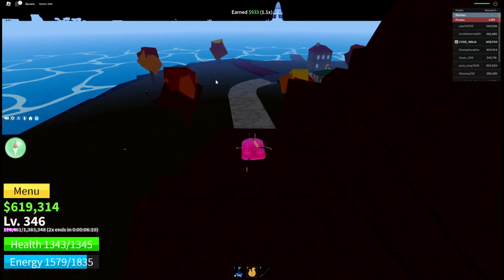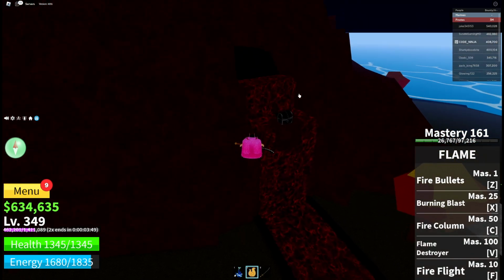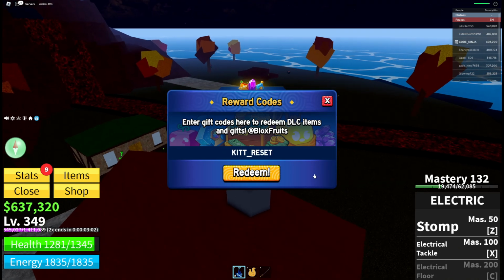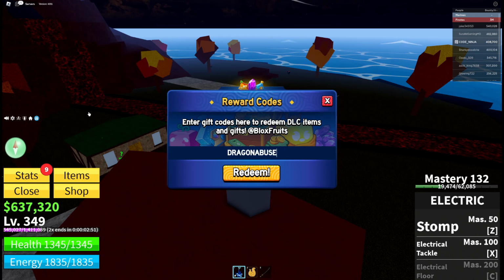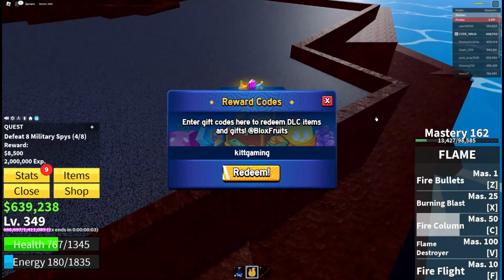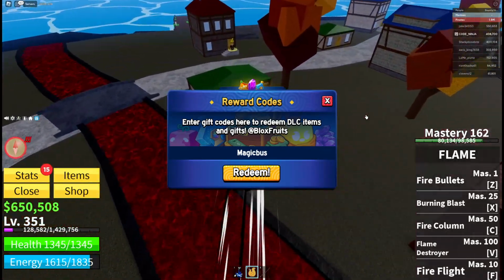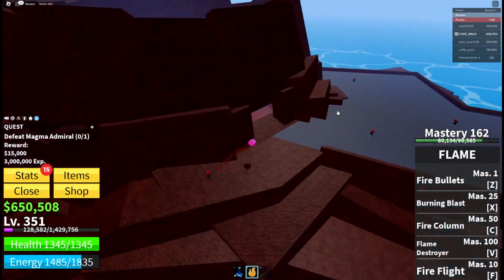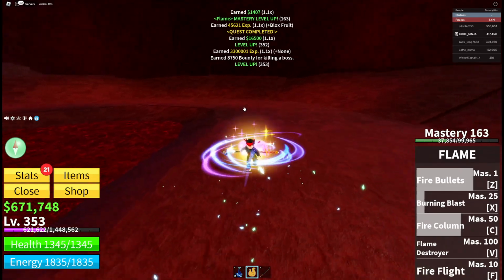*NEW* ALL WORKING CODES FOR BLOX FRUITS IN 2023! ROBLOX BLOX FRUITS CODES